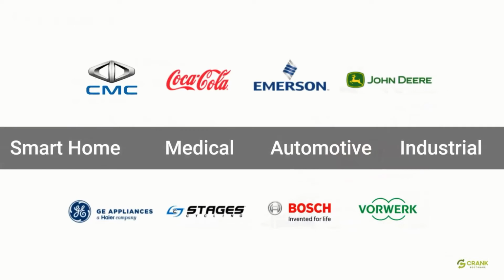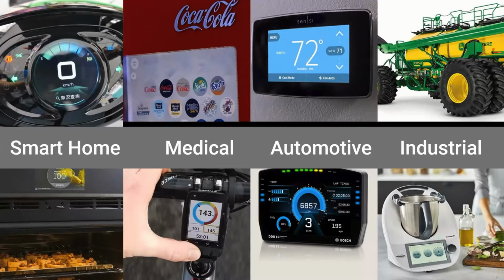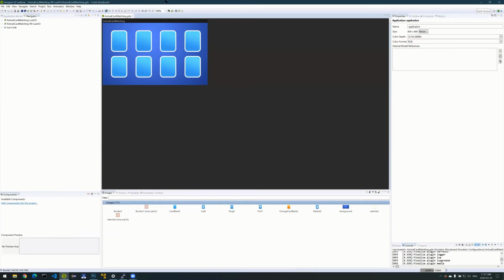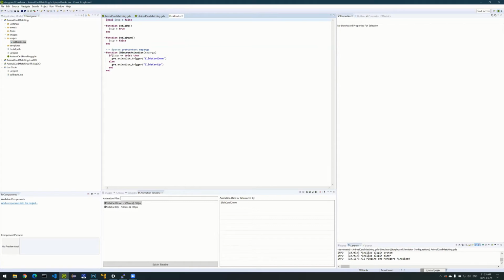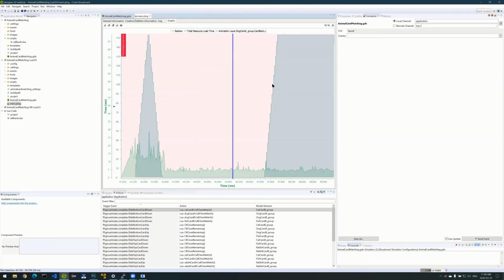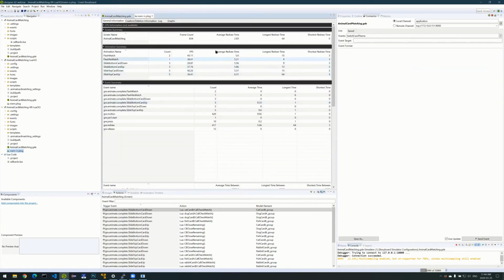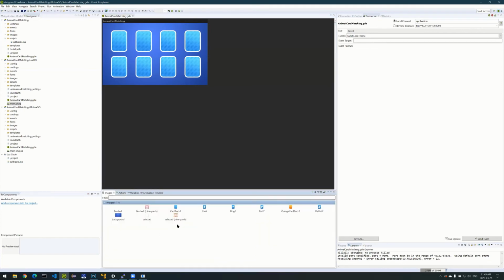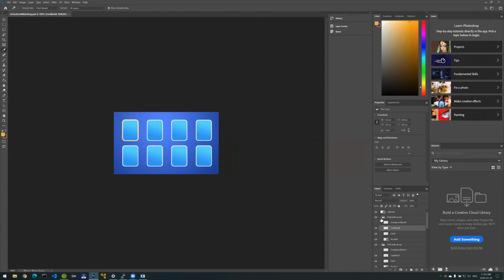Crank Storyboard 6.2 Product Release | Webinar | Crank Software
Join Crank Software's Lead Product Architect, Rodney Dowdall, as he demonstrates the new enhancements introduced with the Storyboard 6.2 release.

With this recent update and our Storyboard IO Connector, teams worldwide can now apply events to a target device through the back-end using TCP/IP connections to simulate and validate how their GUIs will perform.

Long story short, they can make design and performance adjustments regardless of their location or stage of development.